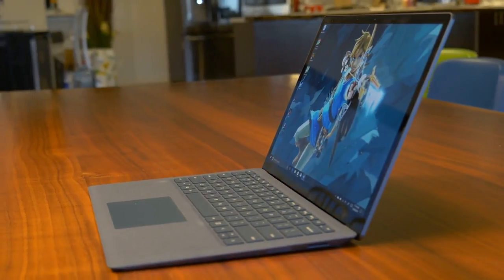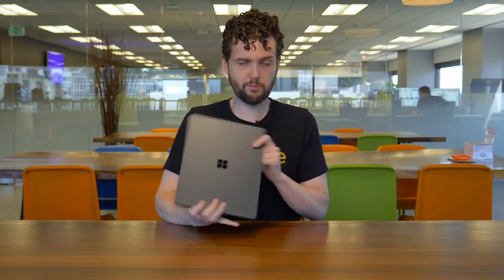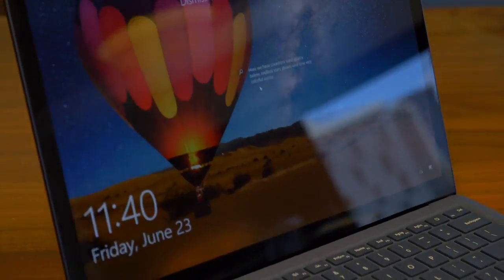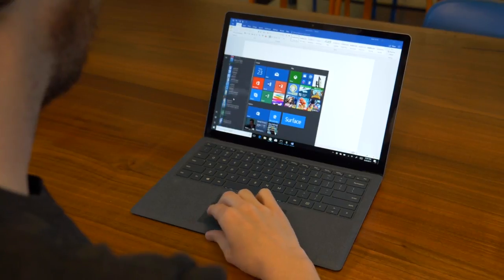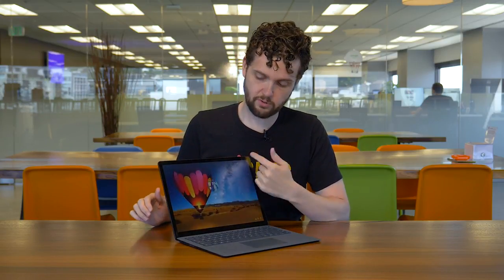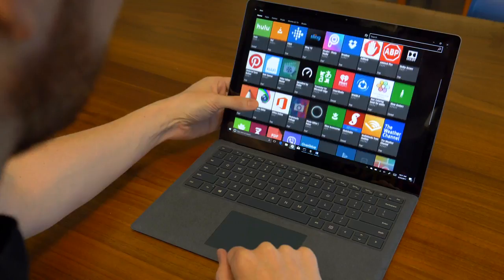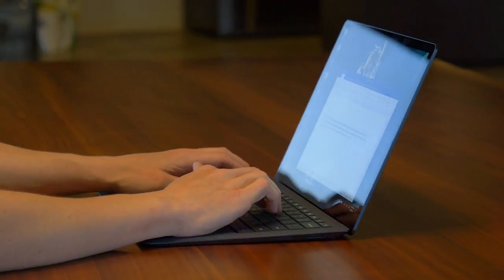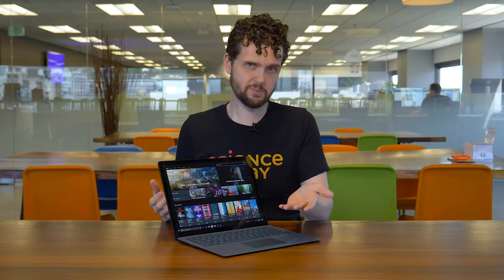Microsoft Surface Laptop Review: A New Breed of PC?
This is one of the best laptop of Microsoft Surface If you want to Buy it you go
And you can also Buy on Amazon.com